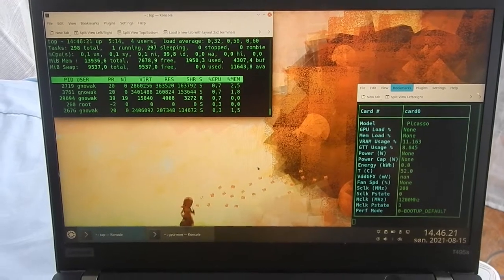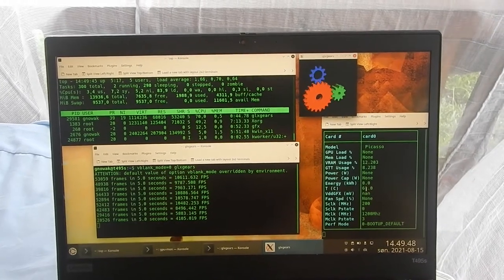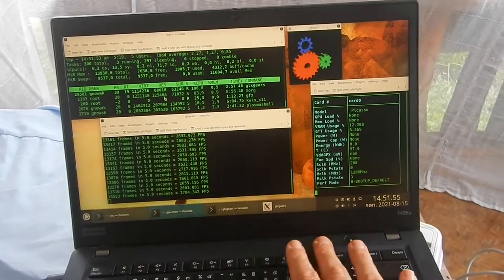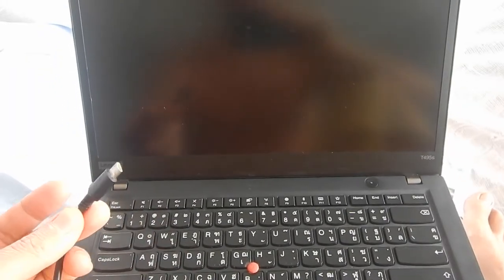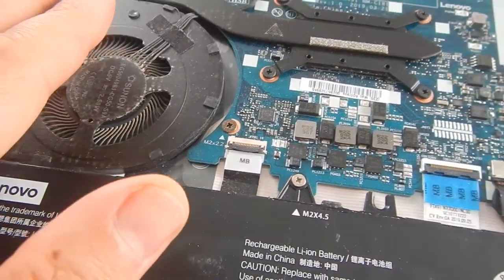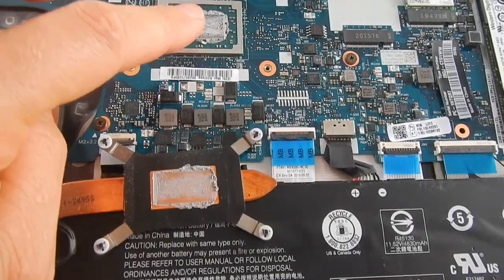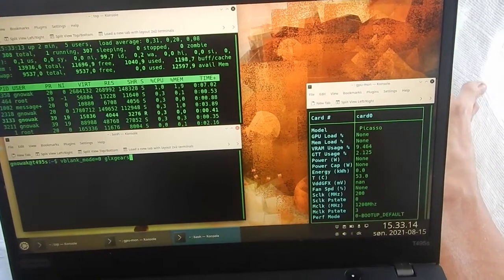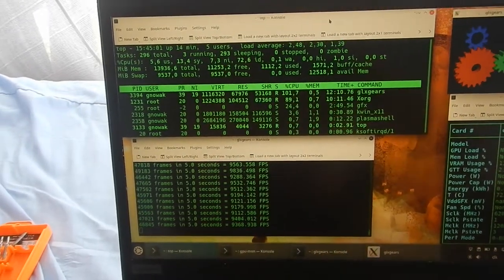T495s Overheating (Amazing Quick Fix)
Do you get this problem in other areas of the world, or is this only for sub tropical and tropical areas where there is a lot of heat and moisture? I have never experienced anything like this before!! Super mega scary!

This laptop is the Lenovo Thinkpad (T495s) with the AMD Ryzen™ 7 PRO 3700U CPU/GPU, and when the heat sink is working, you can definitely burn your lap, so not much of a "lap"-top. :-)

Also a sad thing is the missing Linux drivers. Only Windows drivers available from AMD